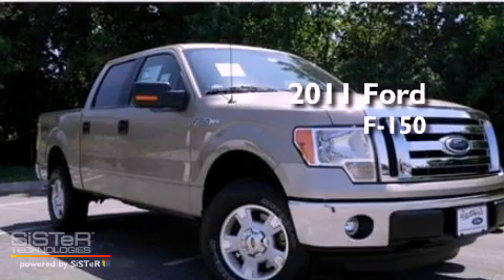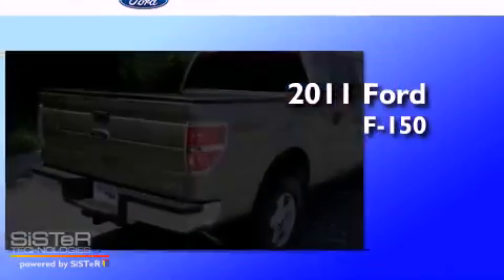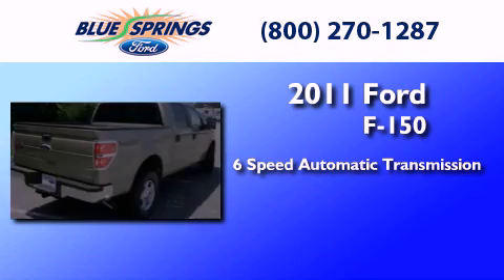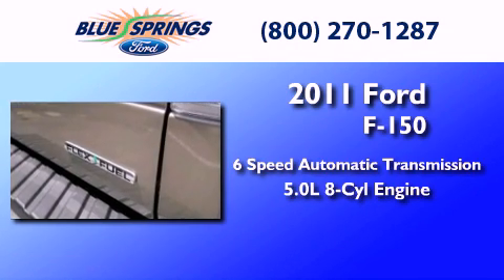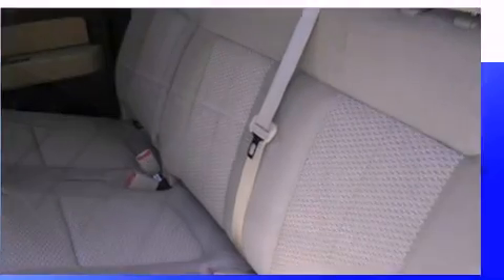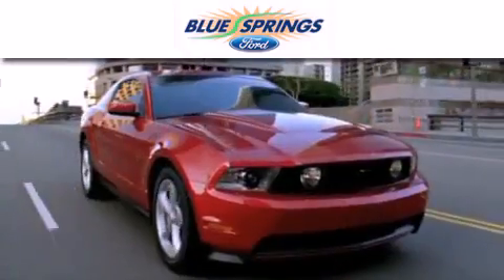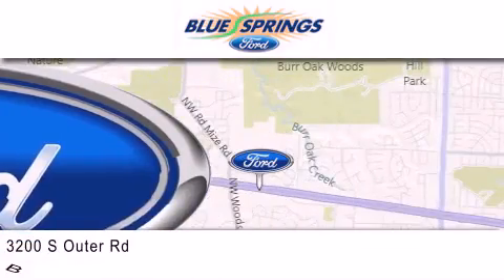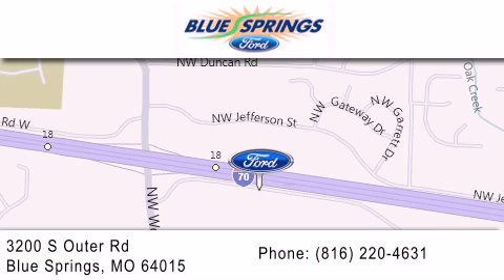2011 FORD F-150 Blue Springs MO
Year : 2011
 Make : FORD
 Model : F-150
 Engine : 5.0L V8
 Trans . : AUTO 6SPD
 Exterior : PALE ADOBE METALLIC

 Stock : 111100